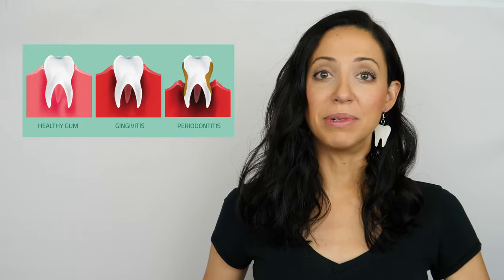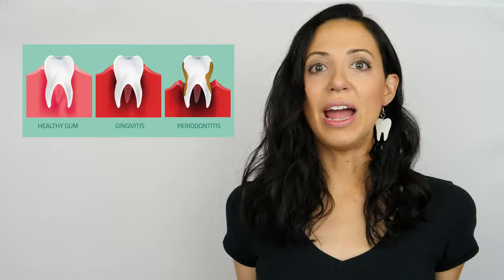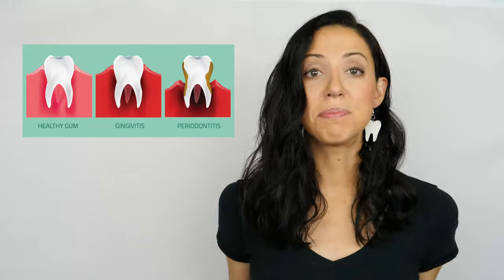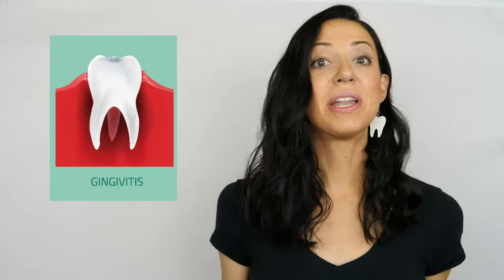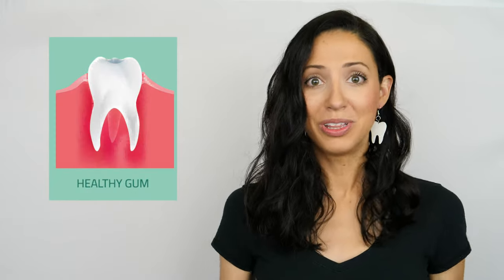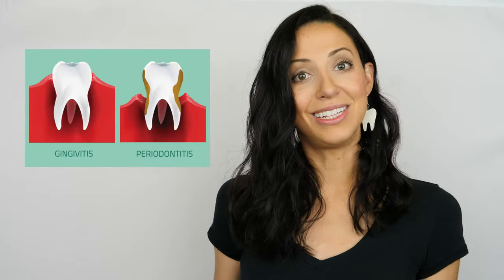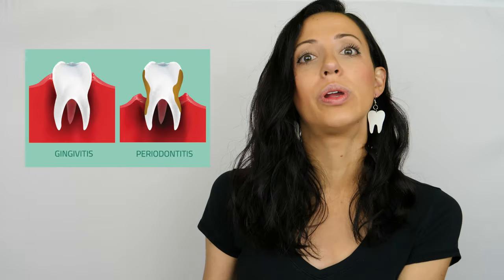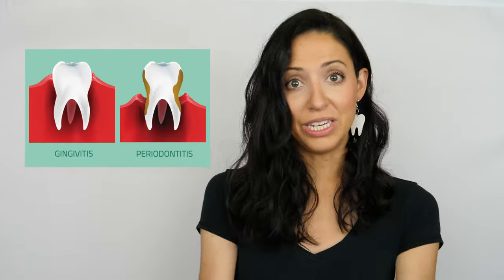Do You Have Gingivitis or Periodontitis? | Different Stages Of Gum Disease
There are different stages of gum disease - including gingivitis and periodontitis (periodontal disease).  This video talks about the differences between the two, how to know if you have it, and how to prevent it.  Healthy gums are important because they directly correlate with the bone that holds your teeth in place.

Learn more about healthy gums and healthy teeth on my

🦷 AMAZON STOREFRONT:

🦷 VIDEO EQUIPMENT:
▶ Camera: Panasonic LUMIX GH5
▶ Lights: LimeStudio 700w
▶ Sound: Rode GO